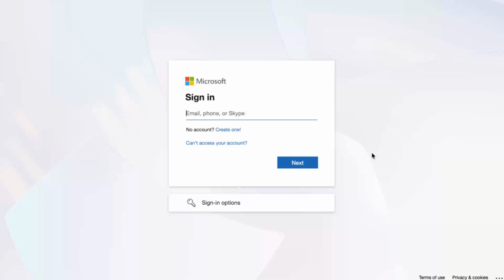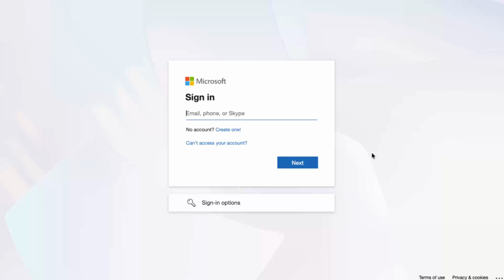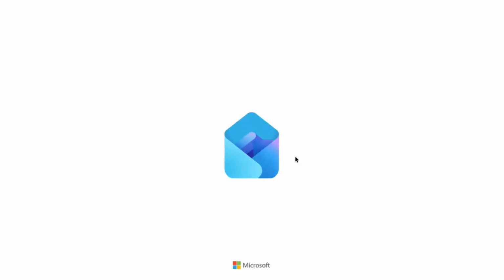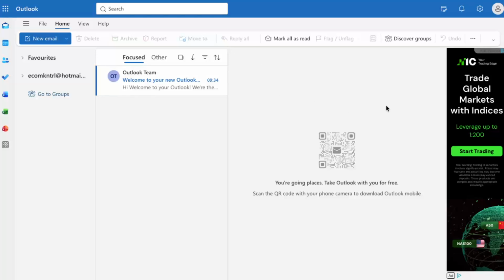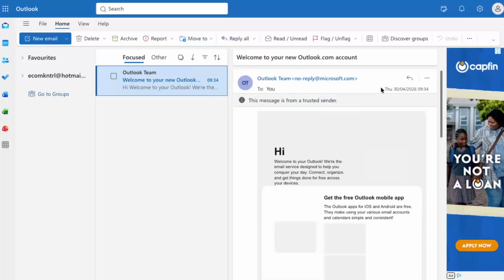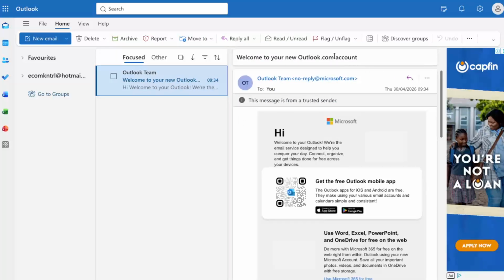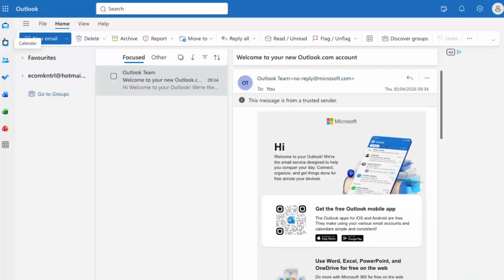How to Access Hotmail Account (2026) | Step-by-Step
Learn exactly how to access your Hotmail account using the most current method available in 2026. In this tutorial, we walk you through signing in to your Hotmail account via Outlook.com, which is the platform Microsoft now uses to host all Hotmail addresses. Whether you forgot your login, switched devices, or just need a refresher, this guide covers the full sign-in process from start to finish. We also show you what to do if your account is locked or if you're not seeing your inbox. This is the updated method that works right now.